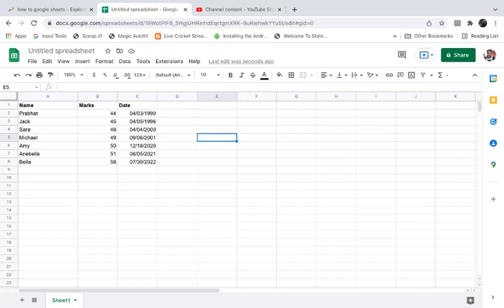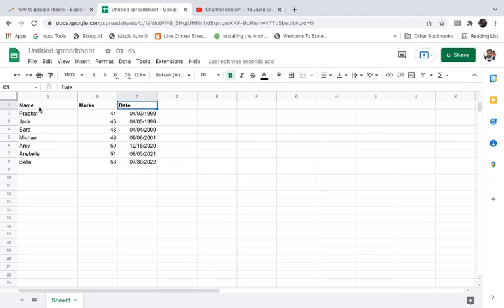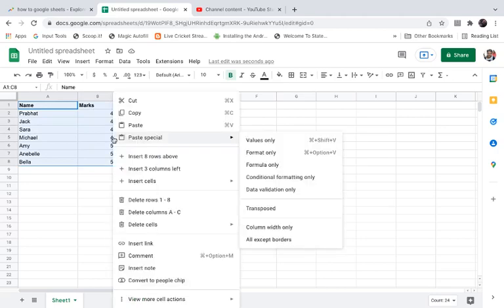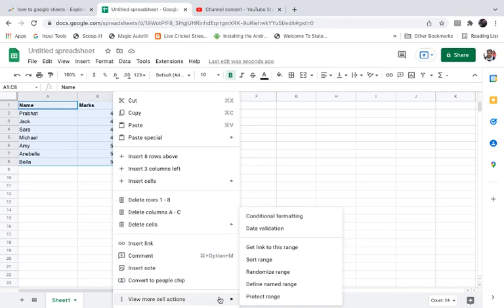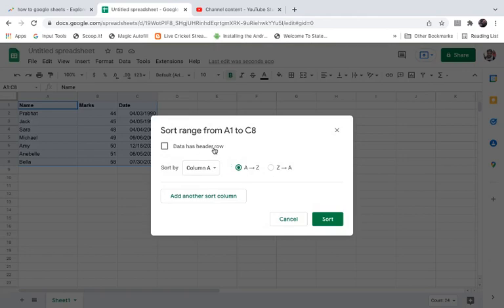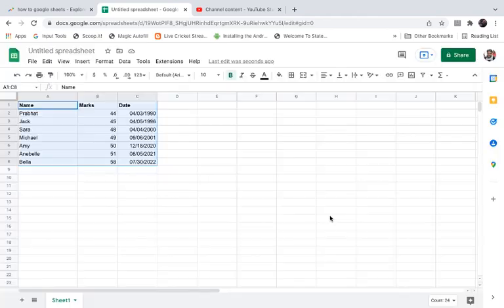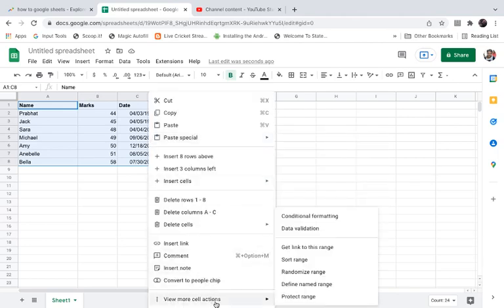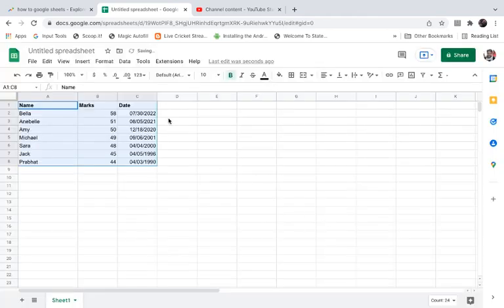How to Sort by Date in Google Sheets (2022)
GoogleSpreadsheets SortbyDate Learn how to sort by date in Google sheets. You can short in ascending or descending date order in google sheets.